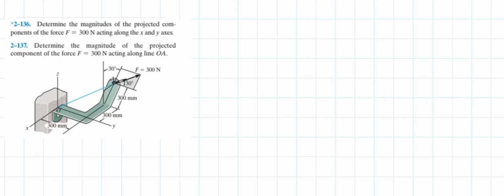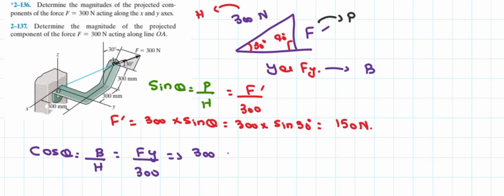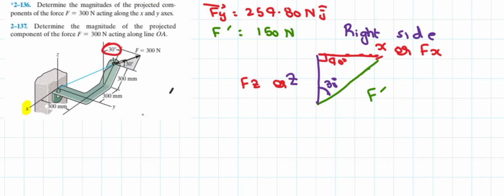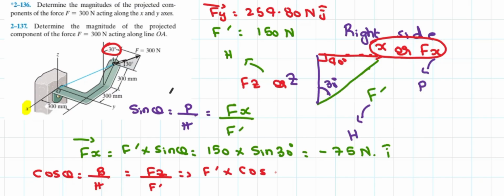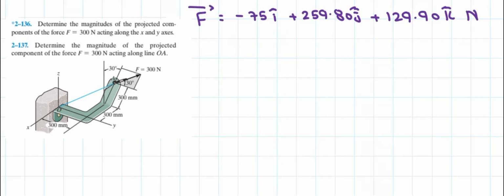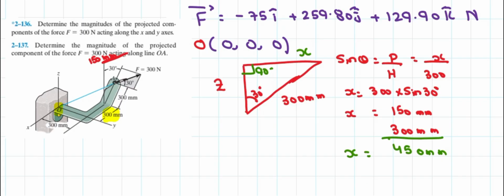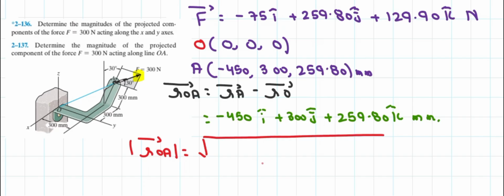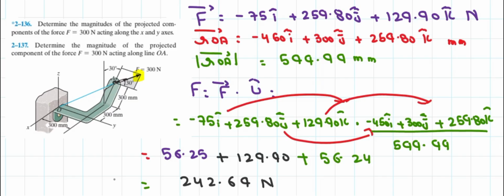Find the magnitude of the projected component of the force 300 N along the x and y & acting along OA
Determine the magnitudes of the projected components of the force F = 300 N acting along the x and y axes.

Determine the magnitude of the projected component of the force F = 300N acting along line OA.

Chapter 2
Problem/Question no 2-136 and 2-137

Building a Concept 0:00:00
Extracting the triangle 1 0:00:32
Extracting the another triangle  0:03:41
Finding out Fx and Fy  and Fz 0:08:24
Location of Point O 0:10:06
Location of Point A 0:10:21
Position Vector of OA 0:13:53
Magnitude of Position Vector 0:14:37
Finding the magnitude of F acting OA 0:15:24